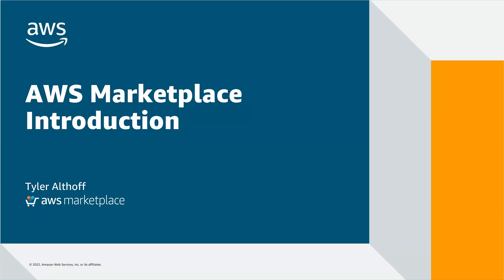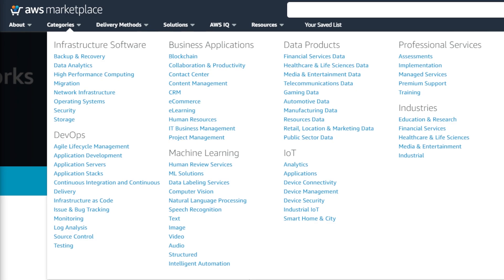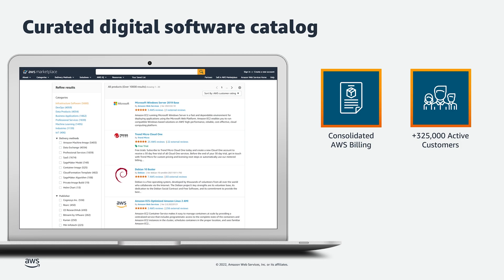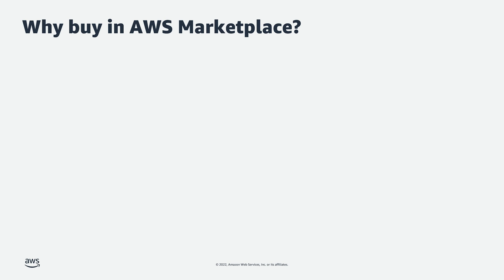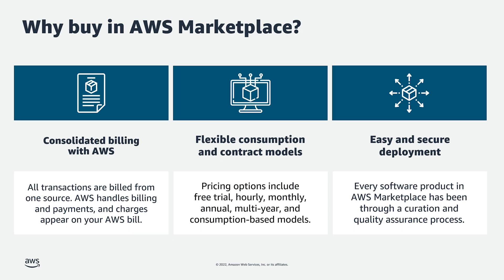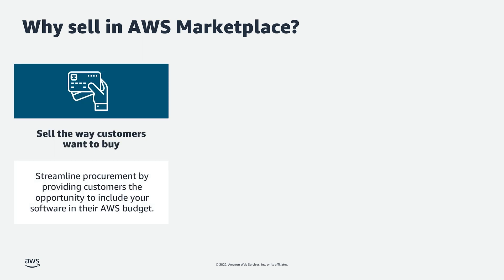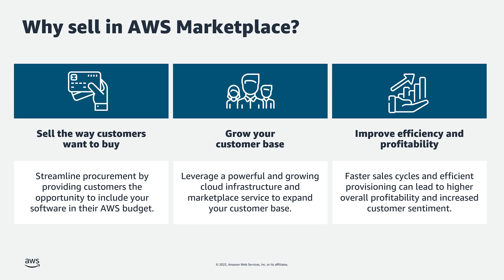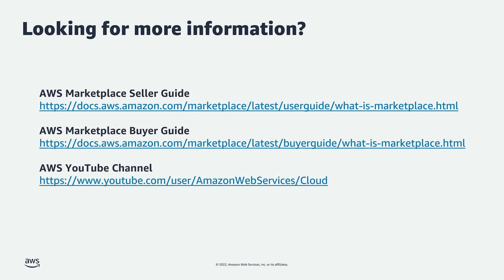Introduction to AWS Marketplace | Amazon Web Services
AWS Marketplace is a curated digital catalog that makes it easy for you to find, buy, deploy, and manage third-party software licenses. Our catalog includes thousands of software listings in popular categories such as networking, security, storage, machine learning, and more.

To learn more, please review our seller guide which includes more information on seller requirements and how to get started: